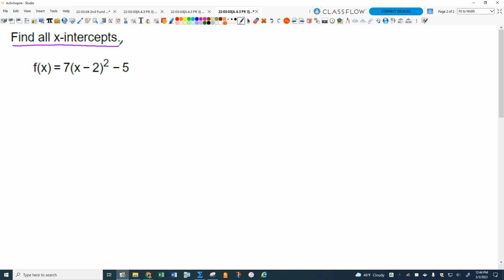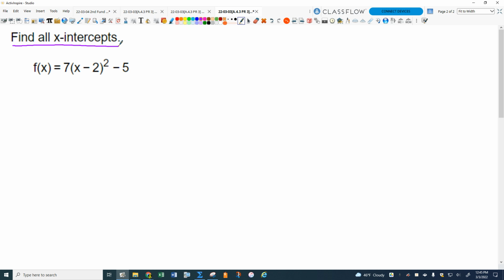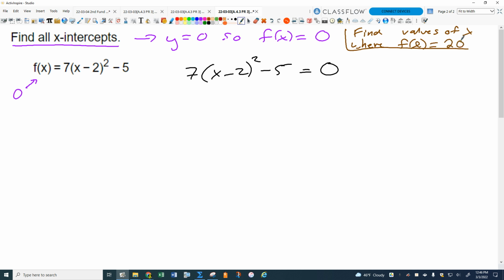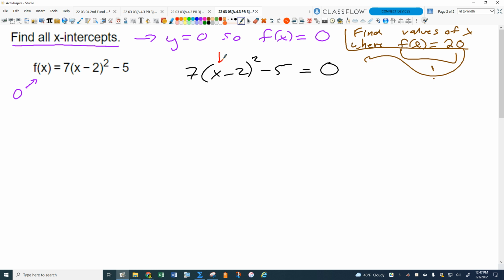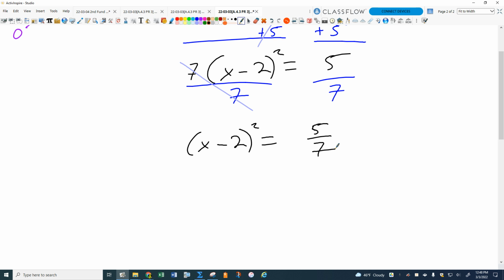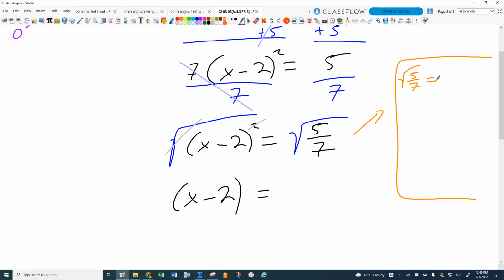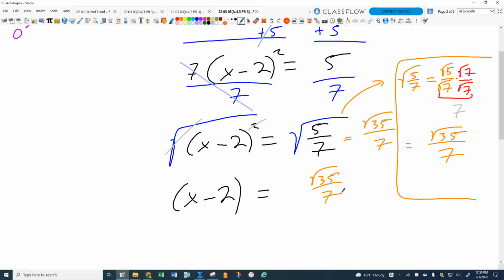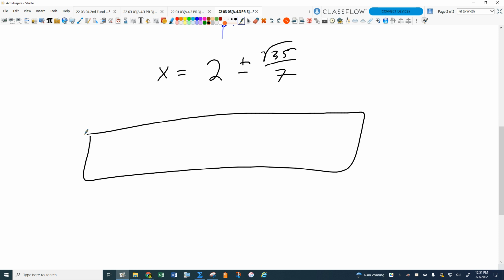22-03-03[A.4.3 PR 3] Solving Quadratics by Square Roots p5